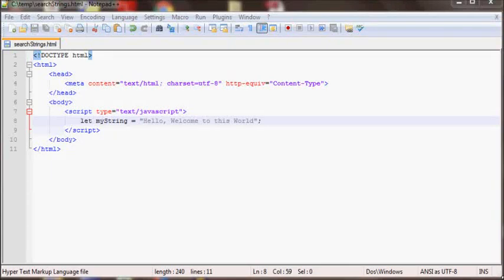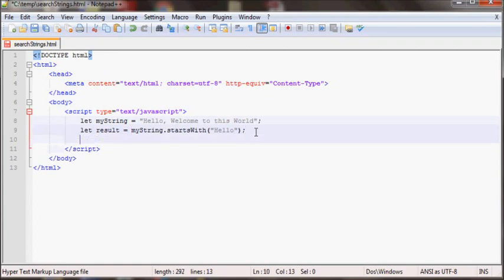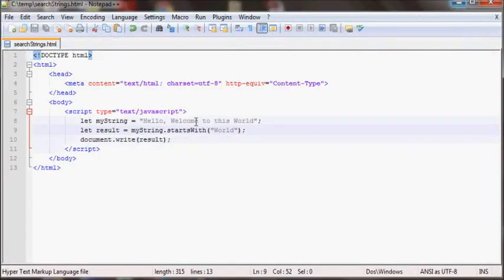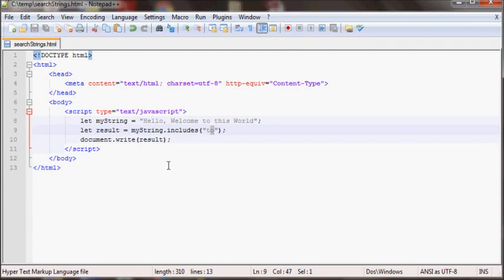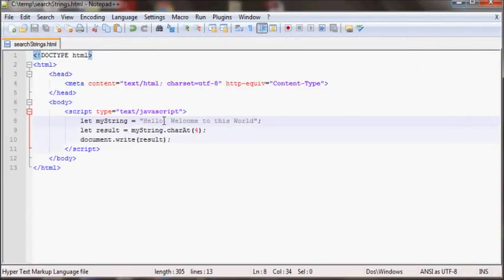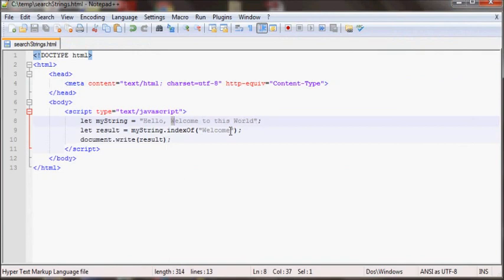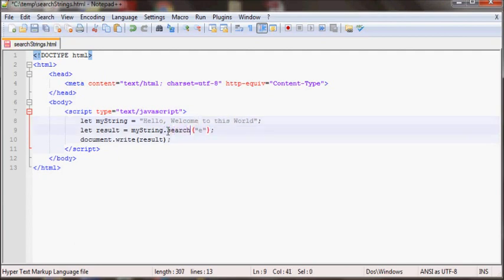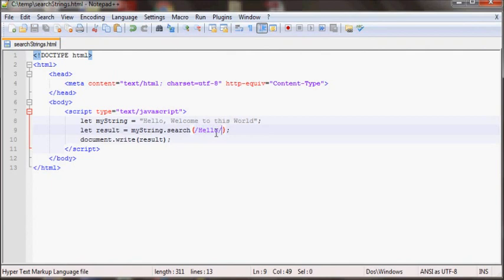JavaScript Tutorial 37 - String Search in JavaScript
In this JavaScript tutorial, I go over JavaScript fucntions that are there for searching a particular string you have such as startsWith(), endsWith(), includes(), charAt(), indexOf(), search(), and lastIndexOf()